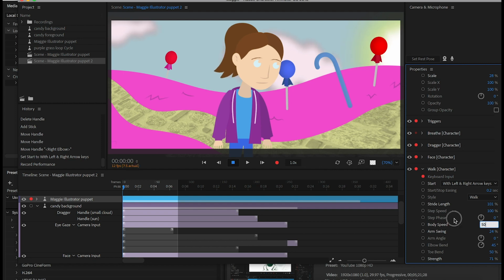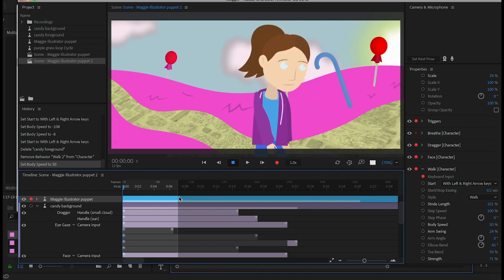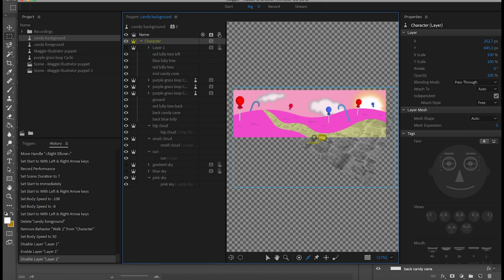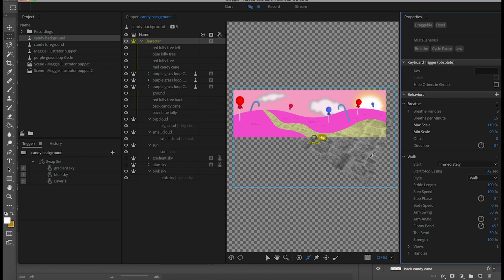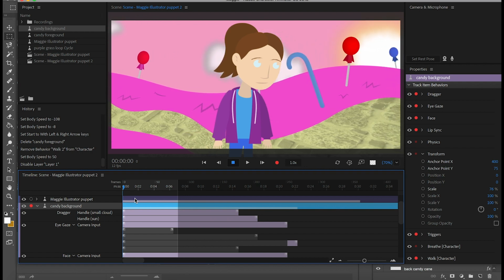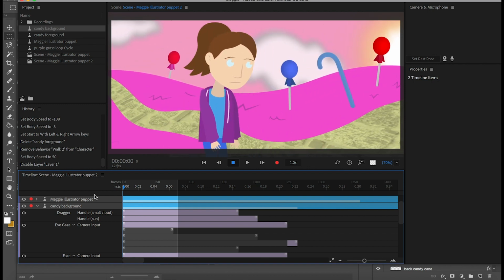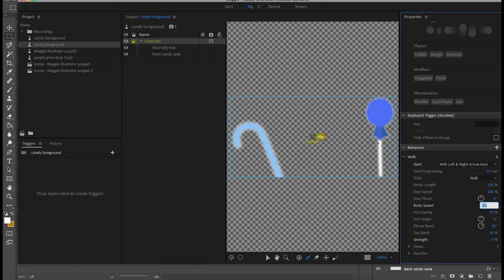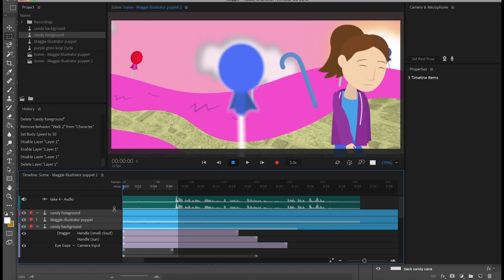Moving Backgrounds and Foregrounds In Adobe Character Animator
Find out how to get your animated characters to travel along a landscape in Adobe Character Animator!

E-NEWSLETTER: Keep up with all things Primordial Creative through our newsletter! BTS, art talk, and more - signup here for free